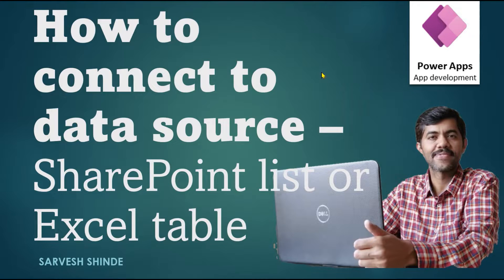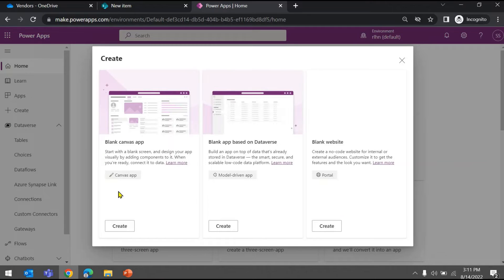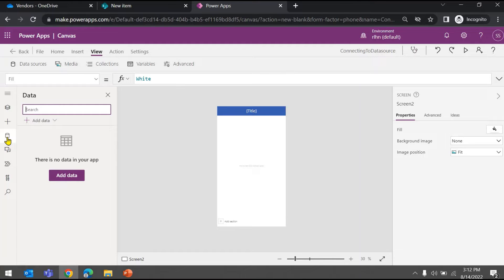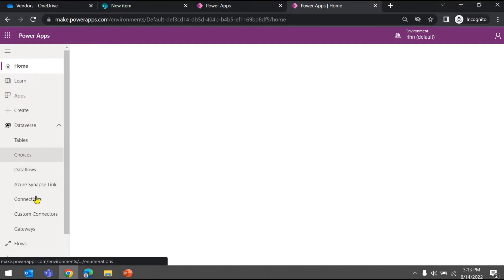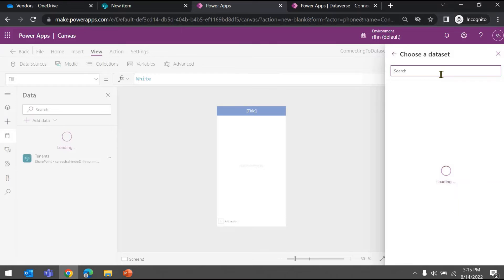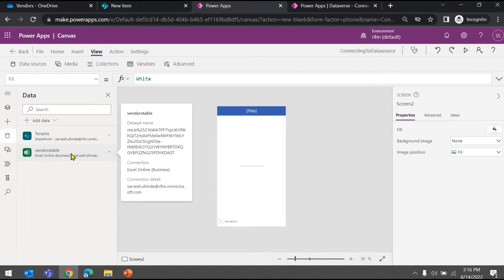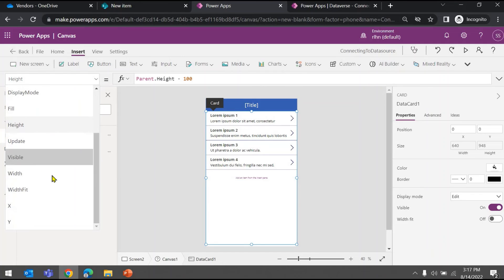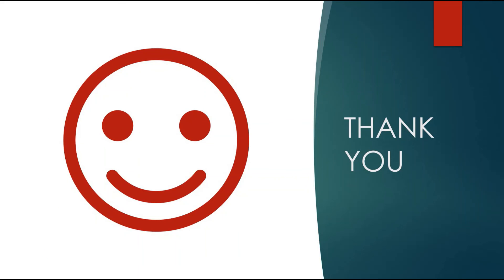How to Connect to DataSource | Connect to Backend | PowerApps for Beginners | SharePoint List |Excel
In this video we will learn - how to connect to SharePoint list or a table in excel file which is stored in OneDrive from PowerApps.